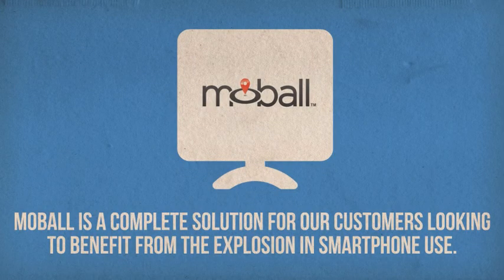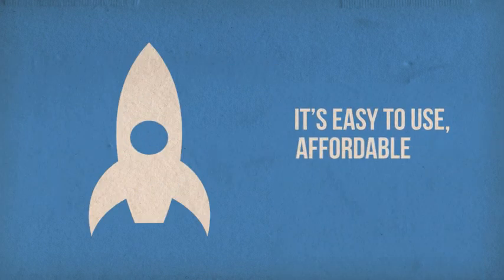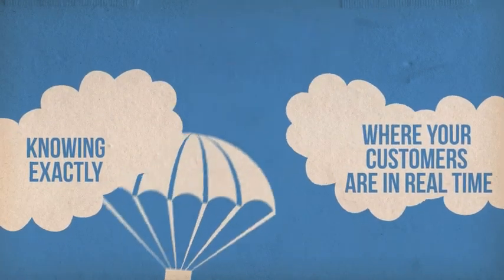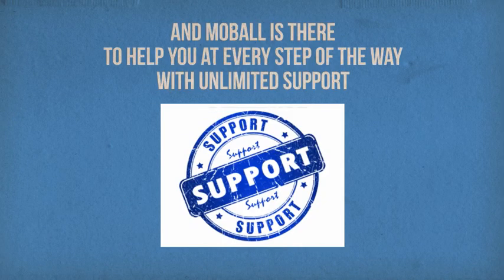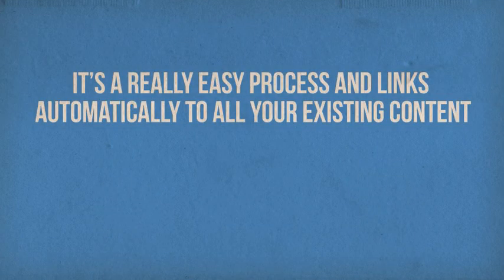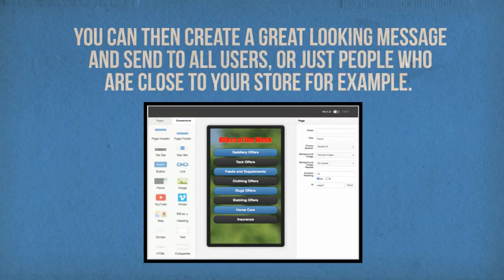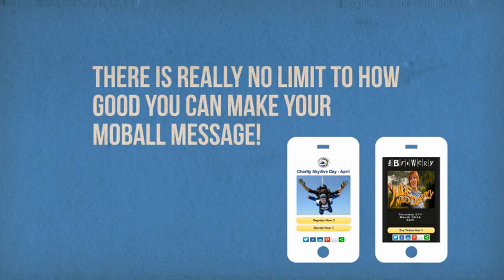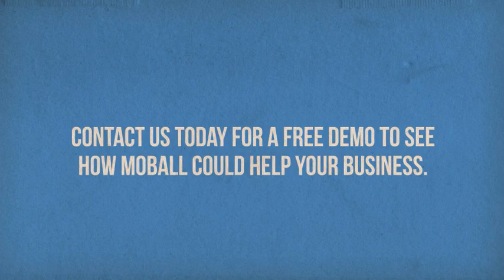moball video unbranded